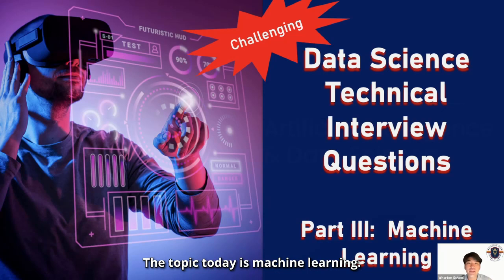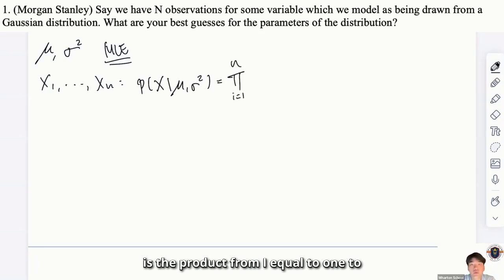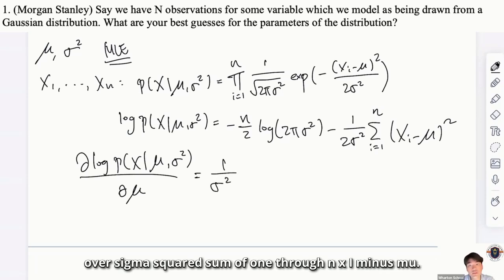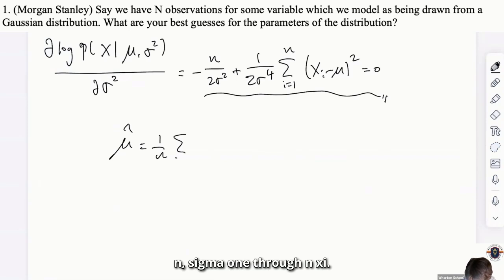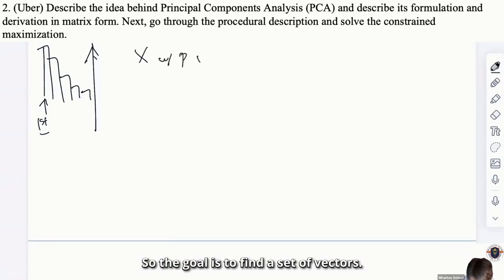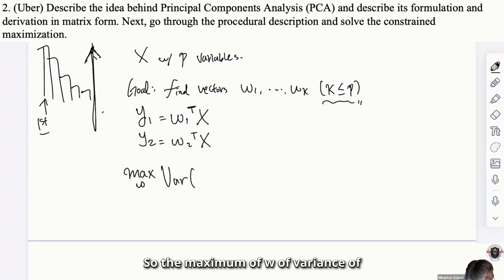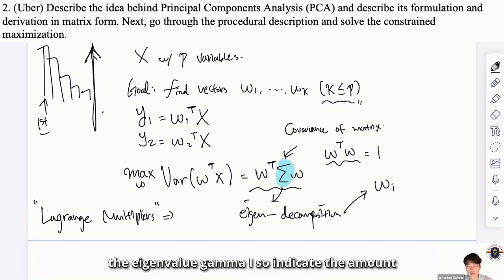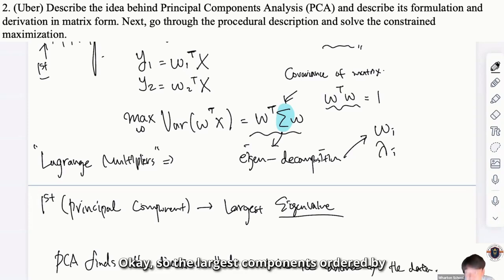Crack the Data Science Internship Interview (Google, Facebook Questions!) Part III Machine Learning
Wharton offers:
✅ Opportunities for extracurricular activities, etc.